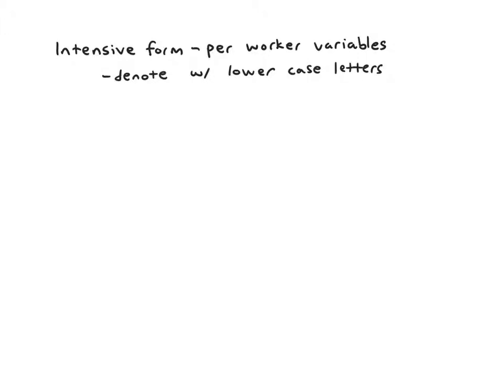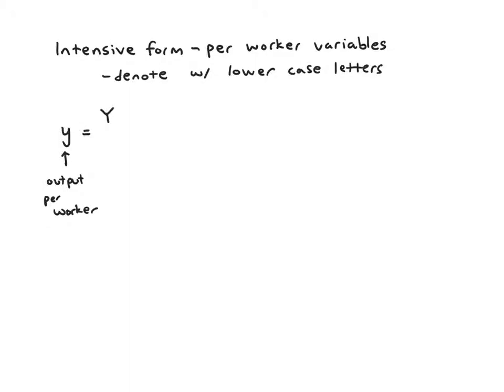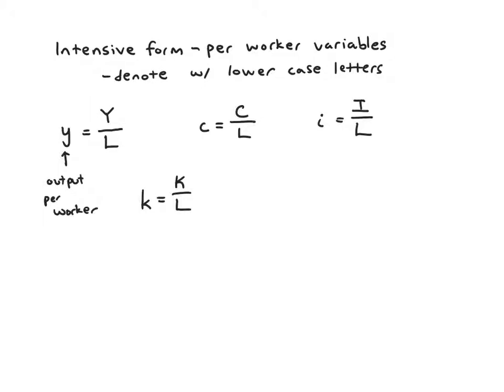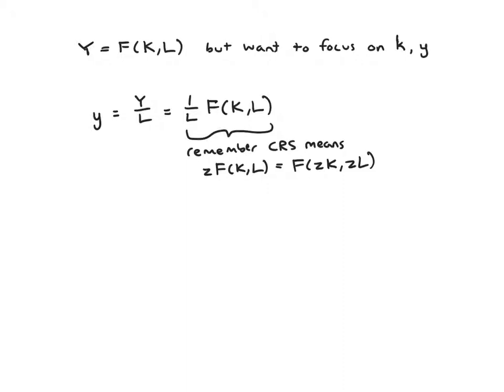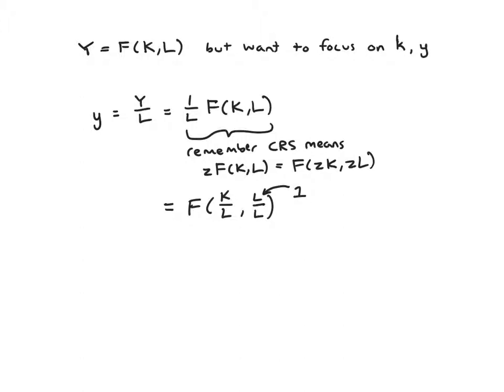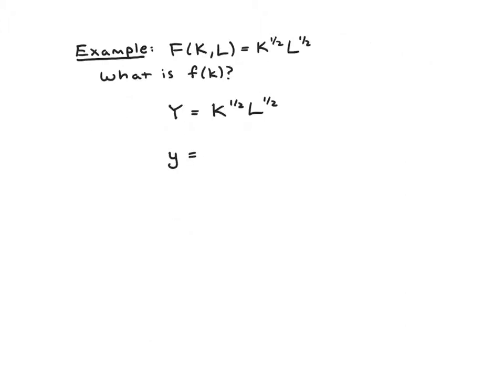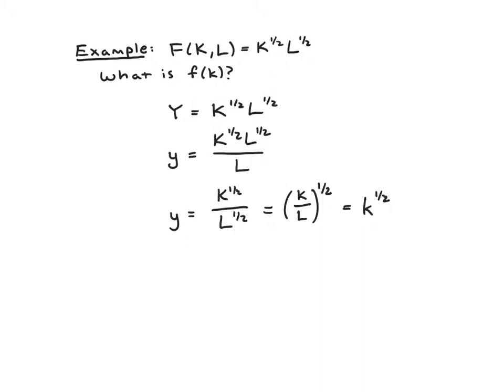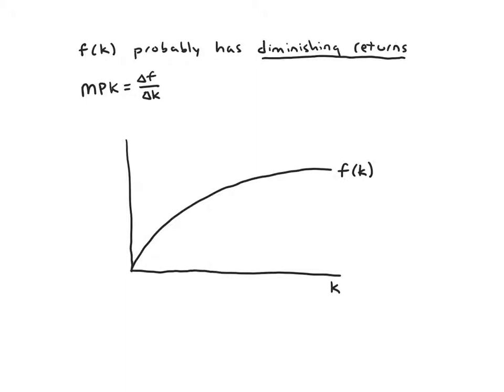Solow model #1 - intensive form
Solow model #1 - the model focuses on per-worker or intensive form variables, denoted by lower case letters like y and k